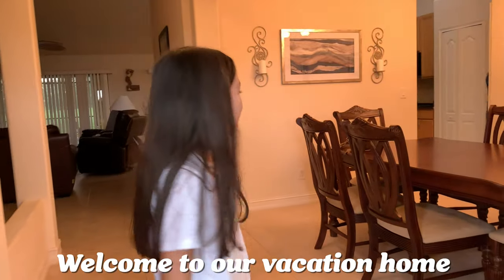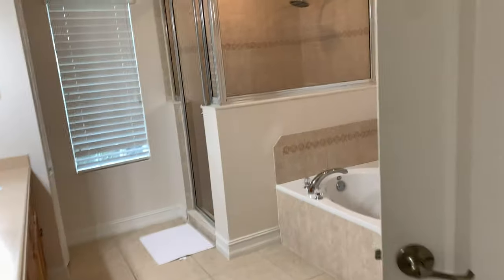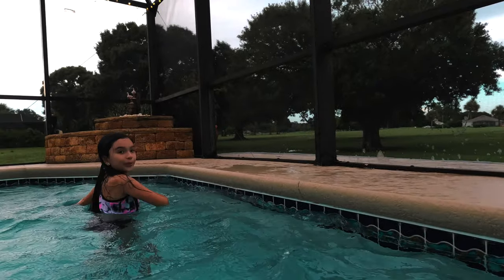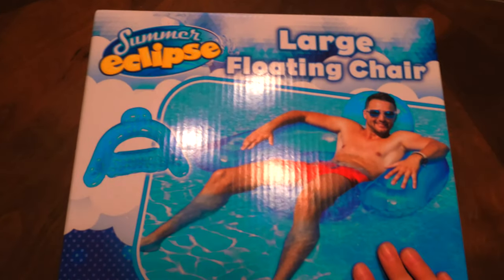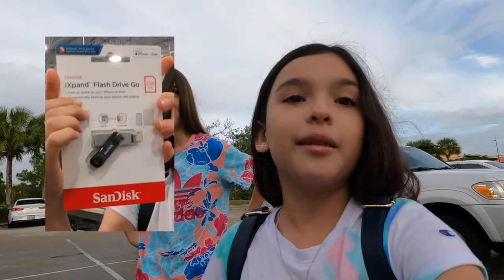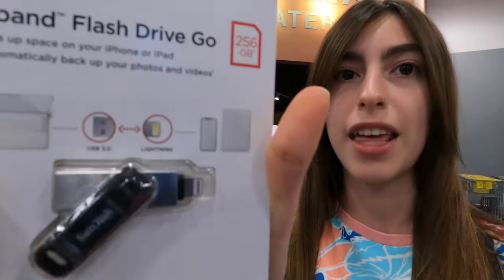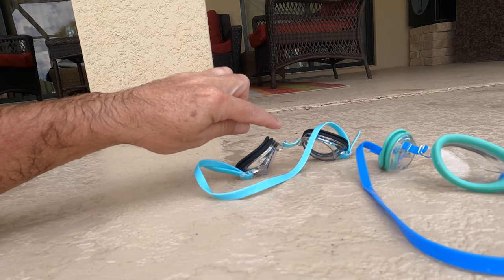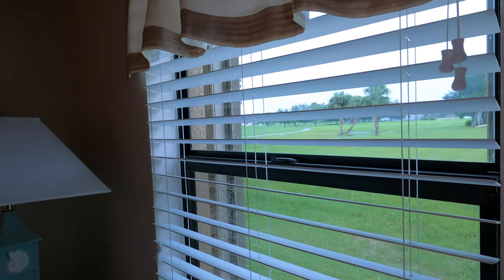Going on VACATION! | WHERE did we GO?! | DIDN'T go as we THOUGHT...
ALL VIDEOS ARE APPROVED BY OUR PARENTS

We hoped! you guys liked this video!

*ALL OF OUR VIDEOS ARE SUPERVISED AND APPROVED BY OUR PARENTS*